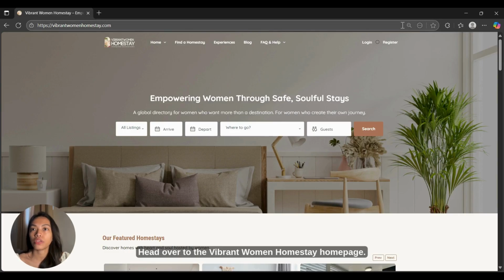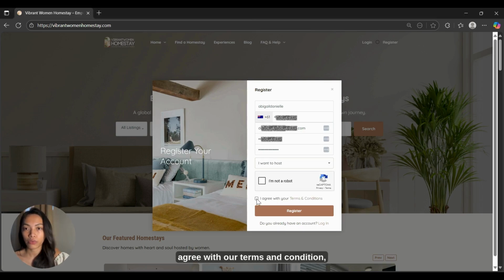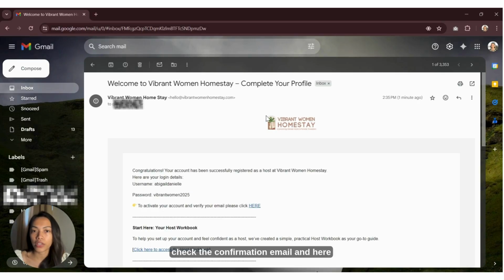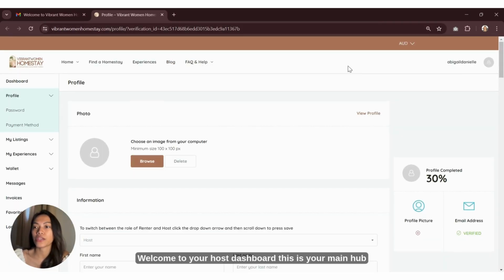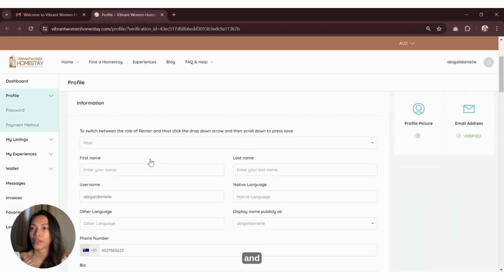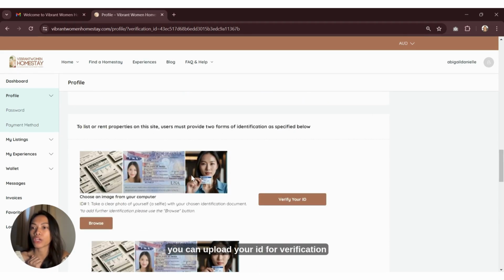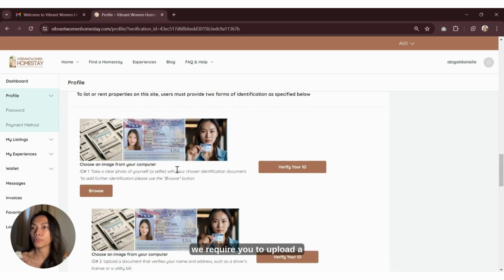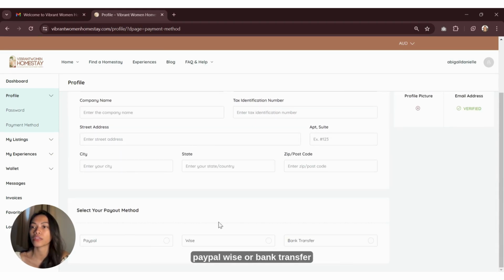Create Your Host Account (Step-by-step Guide)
In this quick walkthrough, we’ll show you exactly how to set up your Host Account so you can start sharing your space with like-minded women travellers.